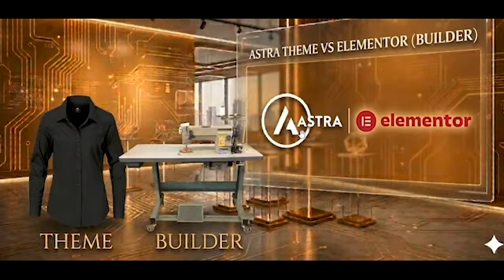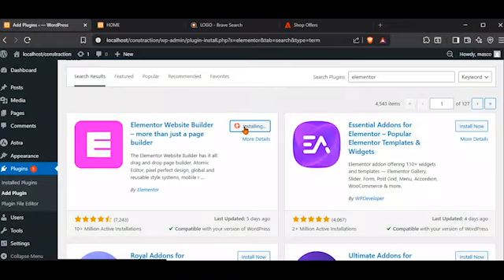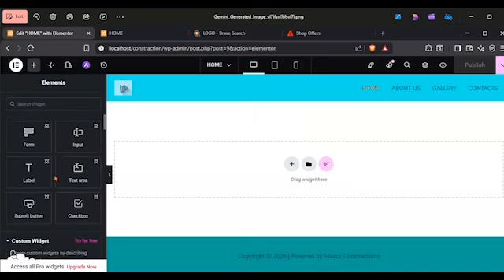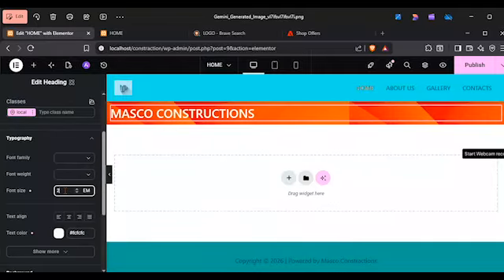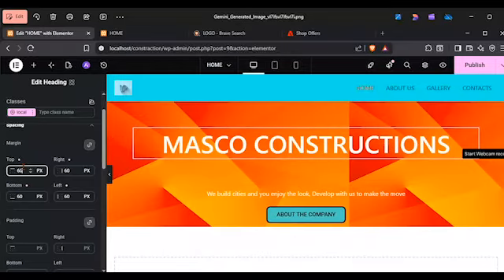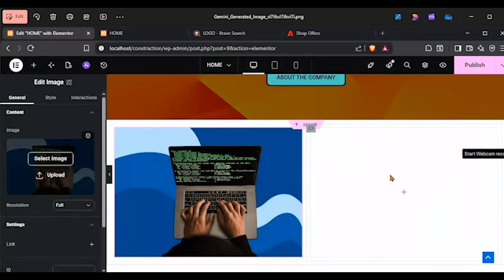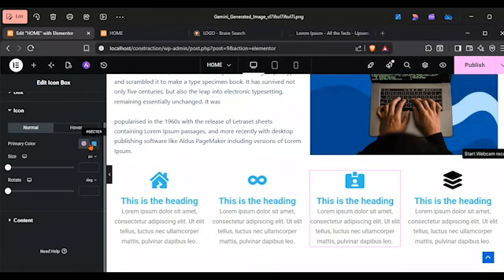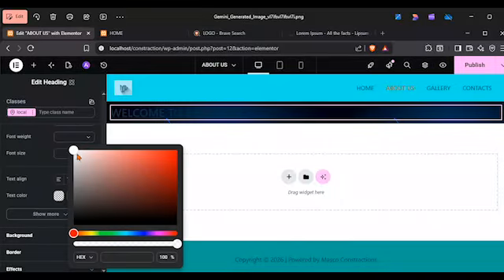HOW TO USE ELEMENTOR PAGE BUILDER L8